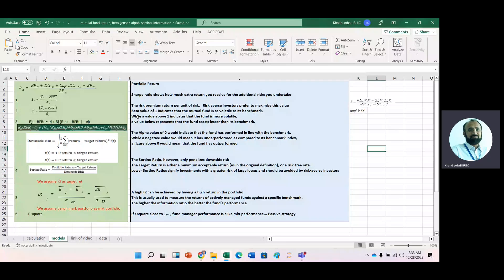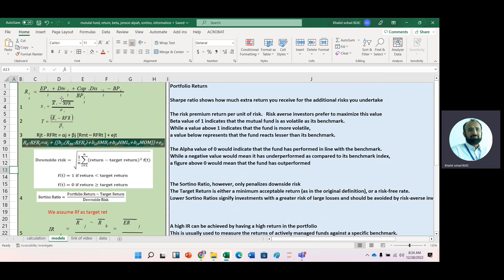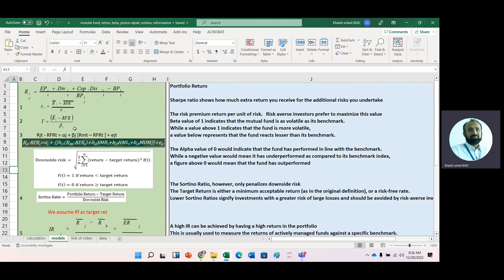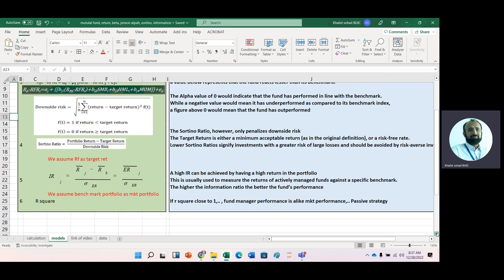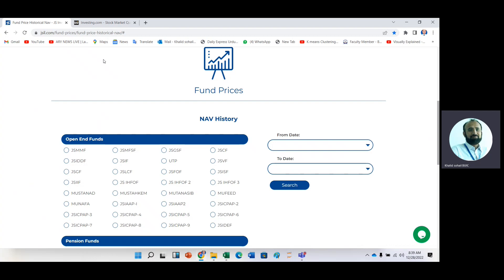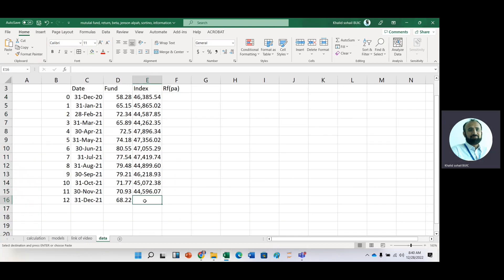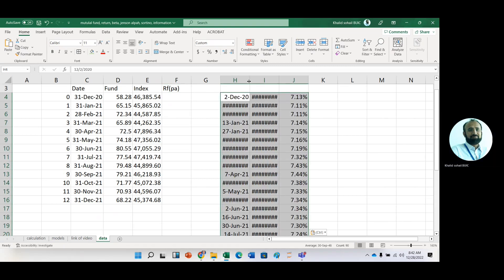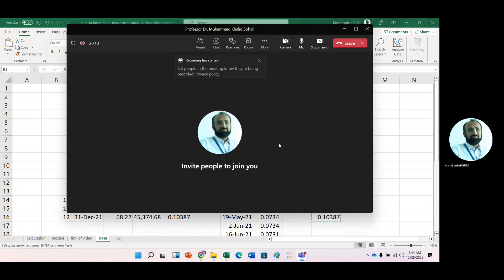Interpretation of Mutual Fund Return, Sharpe, Treynor, Beta, Jensen Alpha, Sortino, Down Side Risk,